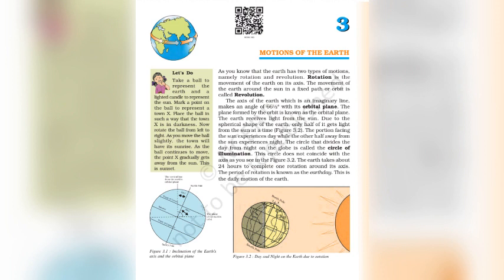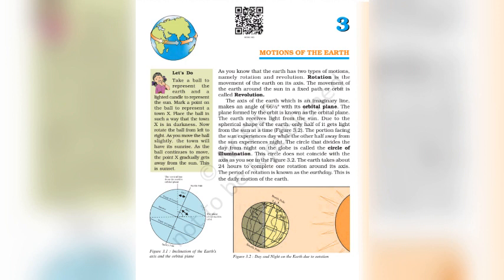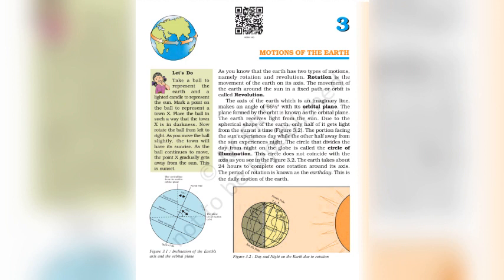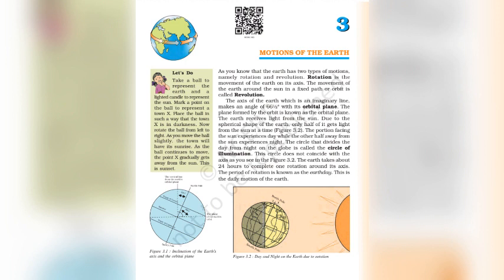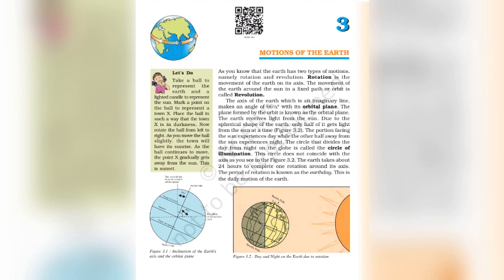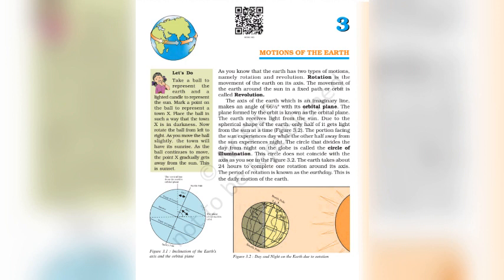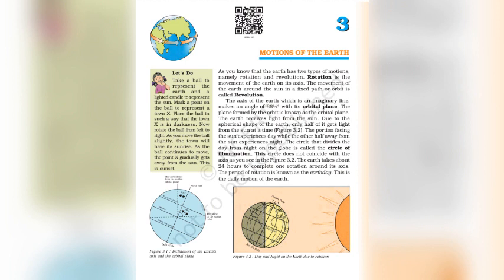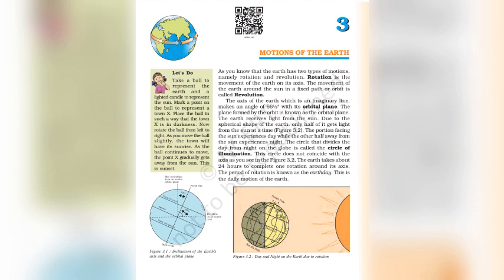Geo NCERT Cls 6th, Ch-3(Eng)